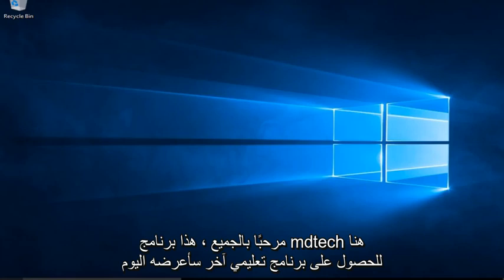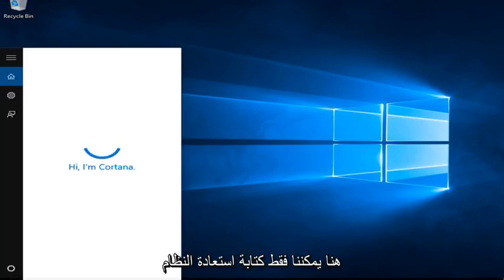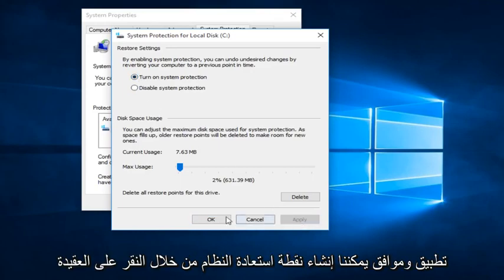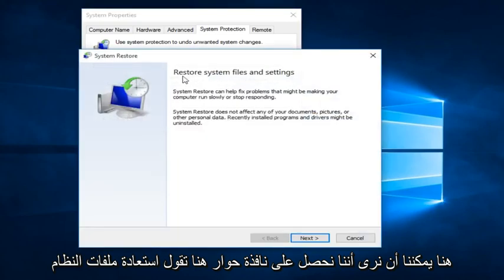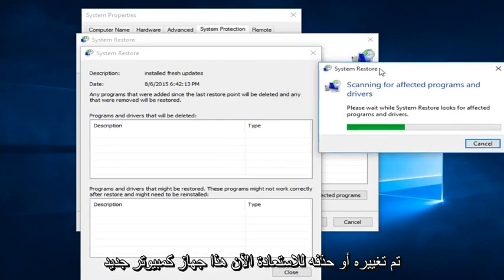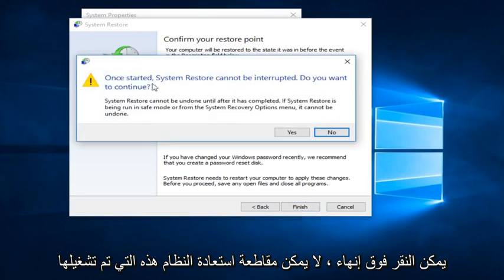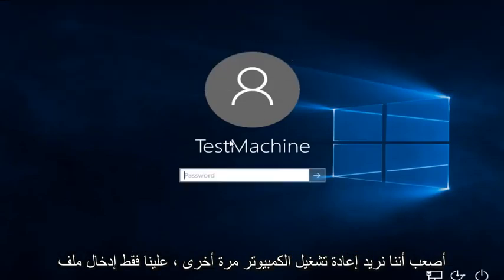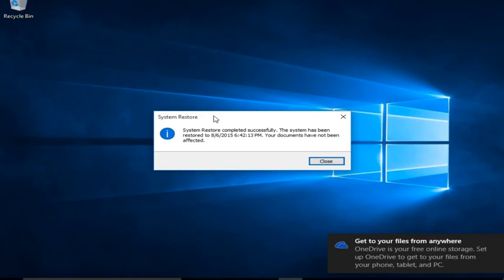كيفية استعادة جهاز الكمبيوتر الخاص بك إلى وقت سابق - Windows 7/8/10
إستعادة حاسوبك إلي وقت مضي

في هذا الفيديو ، ننتقل إلى كيفية الوصول إلى استعادة النظام ، وكيفية إنشاء نقطة استعادة ، وكيفية العودة في النهاية إلى نقطة استعادة تم إنشاؤها مسبقًا في حالة الحاجة إلى استكشاف الأخطاء وإصلاحها. في بعض الأحيان ، لن تحل استعادة النظام كل هذه المشكلات ، لكنها بالتأكيد نقطة انطلاق جيدة في معظم الأوقات.

استعادة من نقطة استعادة النظام

يعيد هذا الخيار الكمبيوتر إلى نقطة زمنية سابقة ، تسمى نقطة استعادة النظام. يتم إنشاء نقاط الاستعادة عند تثبيت تطبيق جديد أو برنامج تشغيل أو تحديث Windows ، وعند إنشاء نقطة استعادة يدويًا. لن تؤثر الاستعادة على ملفاتك الشخصية ، ولكنها ستزيل التطبيقات وبرامج التشغيل والتحديثات المثبتة بعد إنشاء نقطة الاستعادة.

استخدم محرك استرداد لاستعادة أو إعادة تعيين جهاز الكمبيوتر الخاص بك
إذا لم يتم بدء تشغيل جهاز الكمبيوتر الخاص بك ، فيمكنك استخدام محرك استرداد للاستعادة من نقطة استعادة النظام أو إعادة تعيين جهاز الكمبيوتر الخاص بك. للحصول على معلومات حول كيفية إنشاء محرك استرداد على جهاز كمبيوتر يعمل ، راجع إنشاء محرك استرداد.

إذا كنت تستخدم محرك استرداد تم إنشاؤه على نظام التشغيل Windows 10:

قم بتوصيل محرك الاسترداد وتشغيل جهاز الكمبيوتر الخاص بك.
في شاشة تحديد خيار ، حدد استكشاف الأخطاء وإصلاحها ، ثم حدد خيارًا. (إذا كنت لا ترى شاشة اختر الخيار الخاص بك ، فربما لم يتم إعداد جهاز الكمبيوتر الخاص بك للتمهيد من محرك أقراص. تحقق من موقع الويب الخاص بالشركة المصنعة لجهاز الكمبيوتر للحصول على معلومات حول كيفية تغيير ترتيب تمهيد جهاز الكمبيوتر.)

للاستعادة من نقطة استعادة النظام ، حدد خيارات متقدمة ، ثم حدد استعادة النظام. لن يؤثر ذلك على ملفاتك الشخصية ، ولكنه سيزيل التطبيقات وبرامج التشغيل والتحديثات المثبتة مؤخرًا والتي قد تسبب مشاكل في الكمبيوتر.

لإعادة تثبيت Windows 10 ، حدد الاسترداد من محرك أقراص. سيؤدي هذا إلى إزالة الملفات الشخصية والتطبيقات وبرامج التشغيل التي قمت بتثبيتها والتغييرات التي أجريتها على الإعدادات.

استخدم وسائط التثبيت لاستعادة أو إعادة ضبط جهاز الكمبيوتر الخاص بك
إذا لم يتم بدء تشغيل جهاز الكمبيوتر ولم تقم بإنشاء محرك استرداد ، فقم بتنزيل وسائط التثبيت واستخدمها للاستعادة من نقطة استعادة النظام أو إعادة تعيين جهاز الكمبيوتر الخاص بك.

على جهاز كمبيوتر يعمل ، انتقل إلى موقع تنزيل برامج Microsoft على الويب.
قم بتنزيل أداة إنشاء الوسائط ثم قم بتشغيلها.

حدد إنشاء وسائط التثبيت لجهاز كمبيوتر آخر.

اختر لغة ونسخة وبنية (64 بت أو 32 بت).

اتبع الخطوات لإنشاء وسائط التثبيت ، ثم حدد إنهاء.

قم بتوصيل وسائط التثبيت التي قمت بإنشائها بجهاز الكمبيوتر الخاص بك الذي لا يعمل ، ثم قم بتشغيله.

في شاشة الإعداد الأولي ، أدخل لغتك والتفضيلات الأخرى ، ثم حدد التالي. إذا كنت لا ترى شاشة الإعداد ، فربما لم يتم إعداد الكمبيوتر للتمهيد من محرك أقراص. تحقق من موقع ويب الشركة المصنعة لجهاز الكمبيوتر الخاص بك للحصول على معلومات حول كيفية تغيير ترتيب تمهيد جهاز الكمبيوتر الخاص بك ، ثم حاول مرة أخرى.
حدد إصلاح جهاز الكمبيوتر الخاص بك.

في شاشة "تحديد خيار" ، حدد "استكشاف الأخطاء وإصلاحها". من هناك يمكنك:

استعادة من نقطة استعادة النظام عن طريق تحديد خيارات متقدمة ، ثم استعادة النظام. سيؤدي ذلك إلى إزالة التطبيقات وبرامج التشغيل والتحديثات المثبتة مؤخرًا والتي قد تتسبب في حدوث مشكلات بجهاز الكمبيوتر لديك. لن تؤثر الاستعادة من نقطة الاستعادة على ملفاتك الشخصية.
حدد إعادة تعيين هذا الكمبيوتر لإعادة تثبيت Windows 10. سيؤدي ذلك إلى إزالة التطبيقات وبرامج التشغيل التي قمت بتثبيتها والتغييرات التي أجريتها على الإعدادات ، ولكنه يتيح لك اختيار الاحتفاظ بملفاتك الشخصية أو إزالتها.

استخدم وسائط التثبيت لإعادة تثبيت Windows 10
قبل اتباع هذه الخطوات ، حاول إعادة ضبط جهاز الكمبيوتر الخاص بك باستخدام وسائط التثبيت. إذا لم يفلح ذلك ، يمكنك استخدام نفس وسائط التثبيت لإعادة تثبيت Windows 10 (يسمى أيضًا إجراء تثبيت نظيف لنظام Windows).

ارجع إلى الإصدار السابق من Windows
لفترة محدودة بعد الترقية إلى Windows 10 ، ستتمكن من الرجوع إلى الإصدار السابق من Windows

المشكلات التي تم تناولها في هذا البرنامج التعليمي:

كيفية استعادة جهاز الكمبيوتر الخاص بك
قم باستعادة جهاز الكمبيوتر الخاص بك
قم باستعادة جهاز الكمبيوتر إلى إعدادات المصنع
قم باستعادة جهاز الكمبيوتر الخاص بك من نسخة احتياطية لصورة النظام
قم باستعادة جهاز الكمبيوتر الخاص بك إلى Windows 10 في وقت سابق
كيفية استعادة جهاز الكمبيوتر الخاص بك كما لو كان جديدًا لنظامي التشغيل Windows 10 و Windows
8 / 8.1 و Windows 7